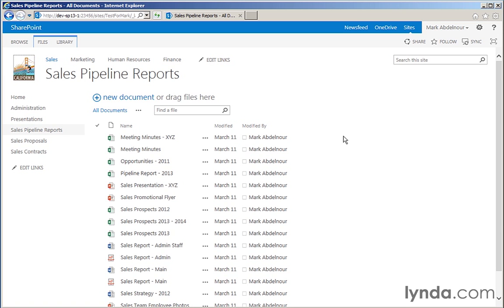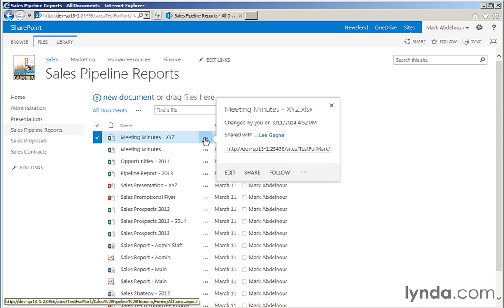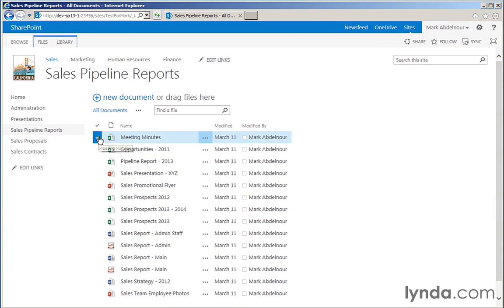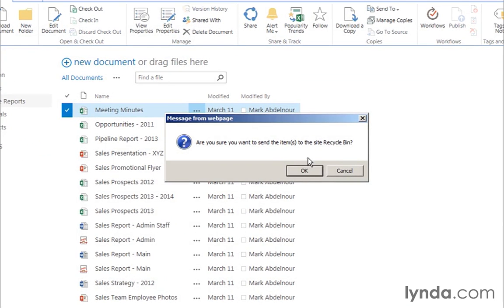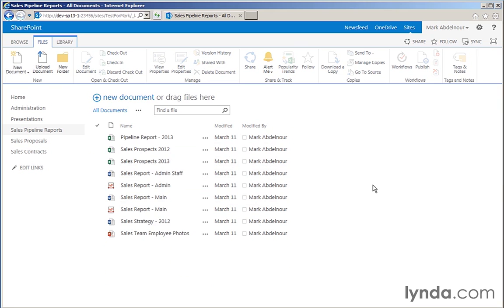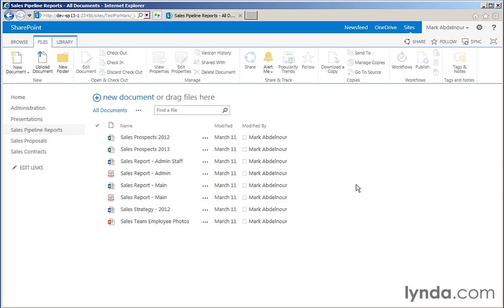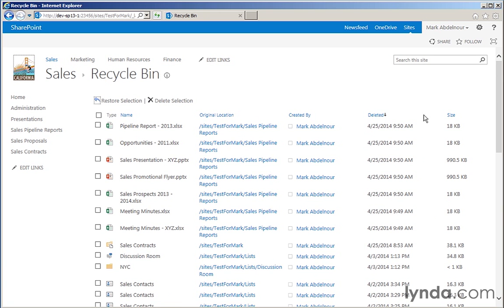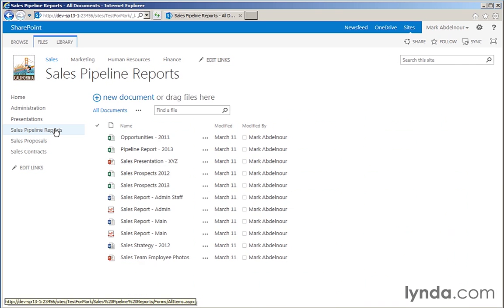Deleting and undeleting files from the Course SharePoint 2013 for Site Champions and Power Users